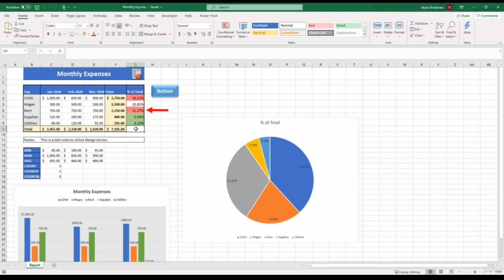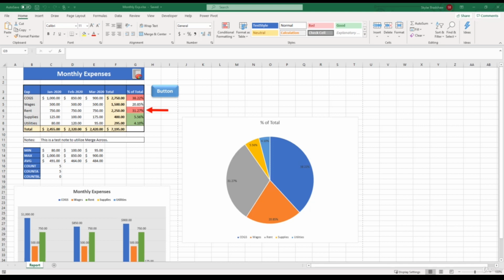1. Why Create an Excel Template